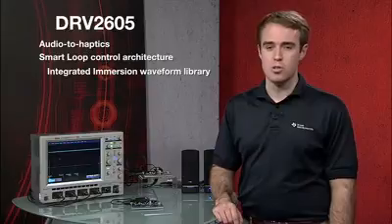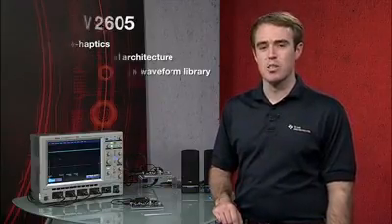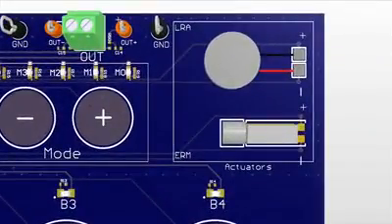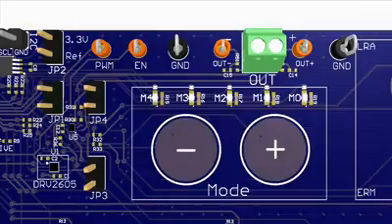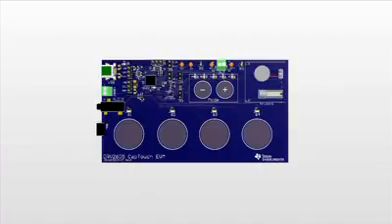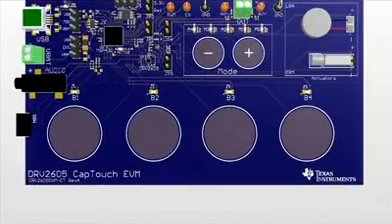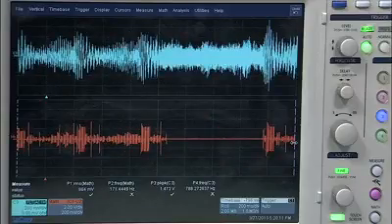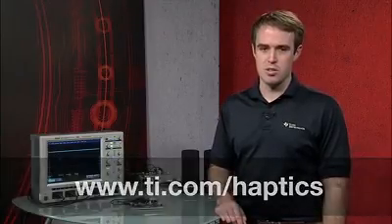Getting started with the DRV2605 EVM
Brian gives a quick tour of the DRV2605 evaluation kit. The DRV2605EVM-CT is a complete demo and eval kit that gives you the flexibility to control and explore the features of the DRV2605 ERM/LRA haptic driver.